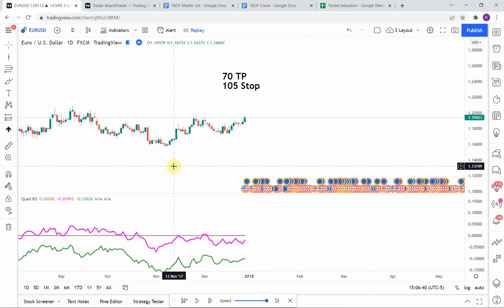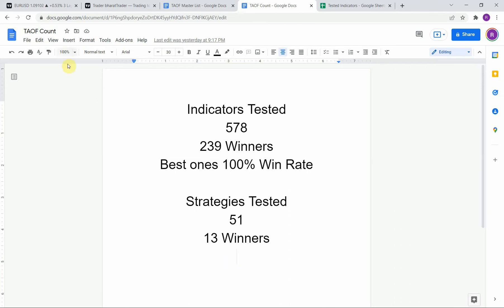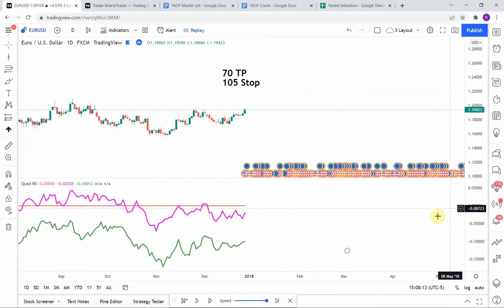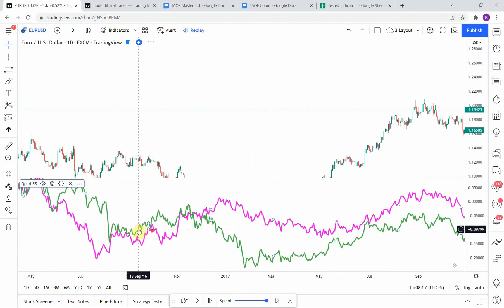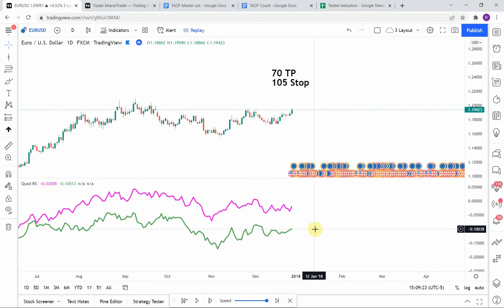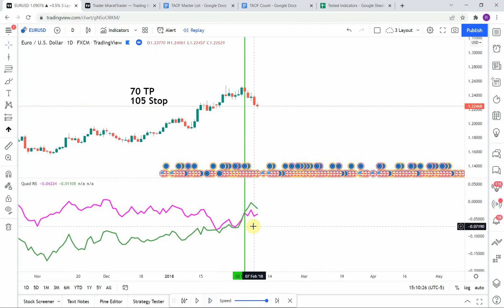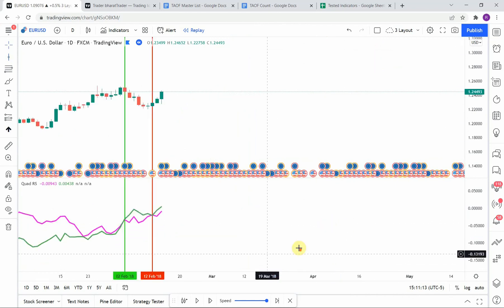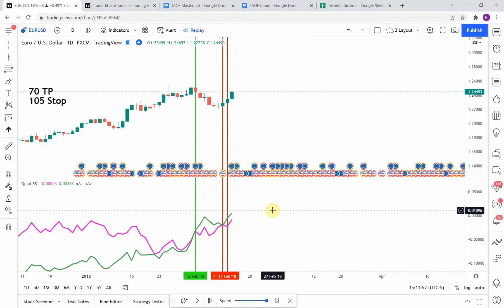Tradingview Forex Trading Indicators for Beginners | Quad RS pt2 Indicator Testing